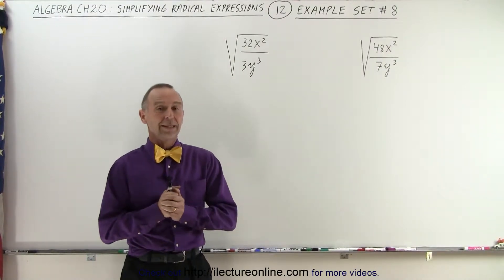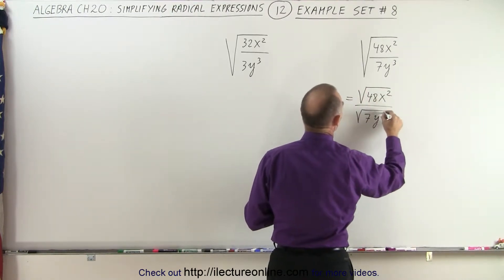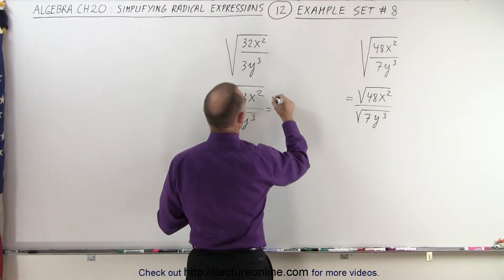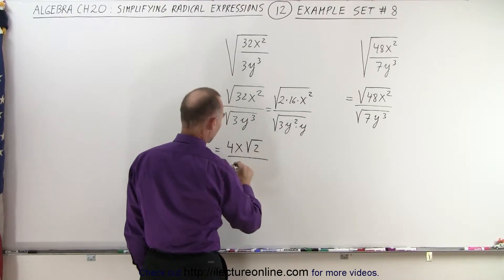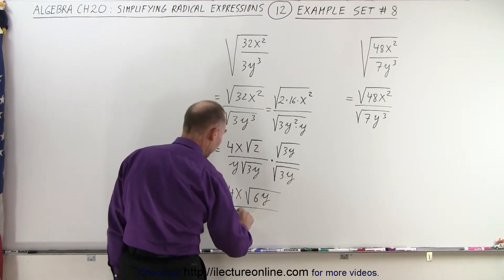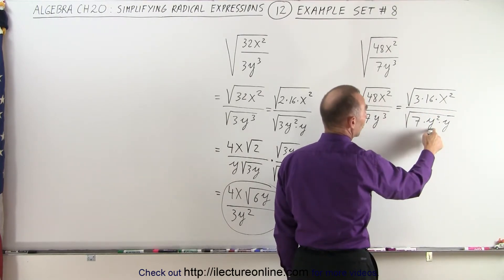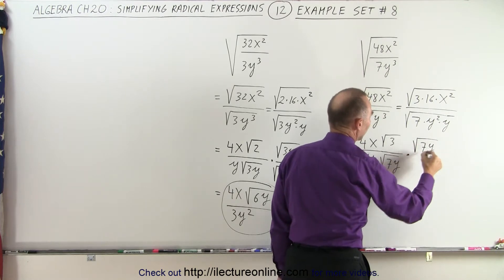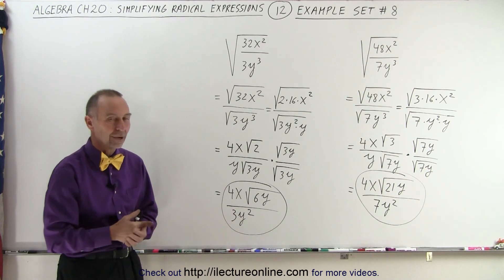Algebra - Ch. 20: Simplifying Radical Expressions (12 of 15) Example Set #8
We will simplify 4 examples radical expressions. Example Set #8